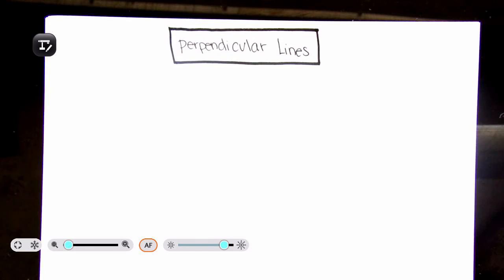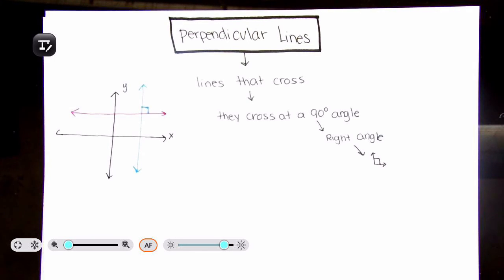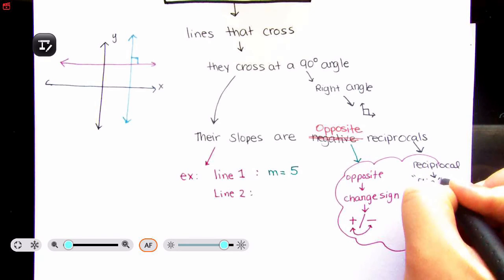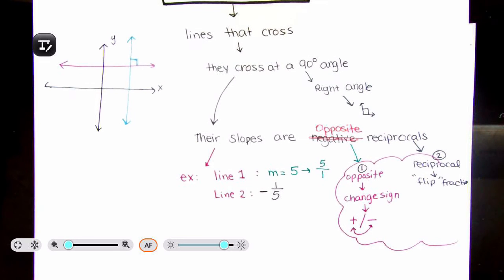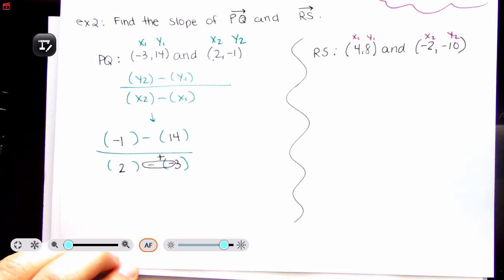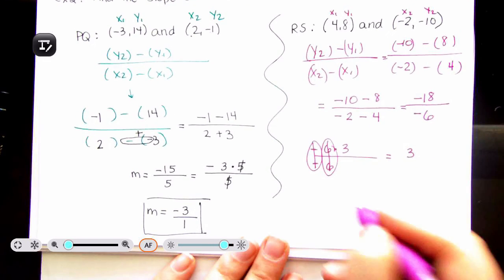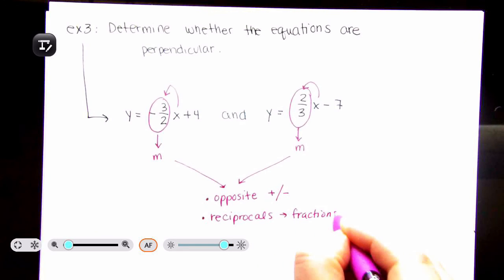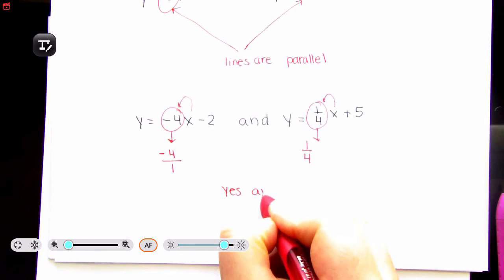Perpendicular Lines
Hello Beautiful People! This is an intro video discussing perpendicular lines.